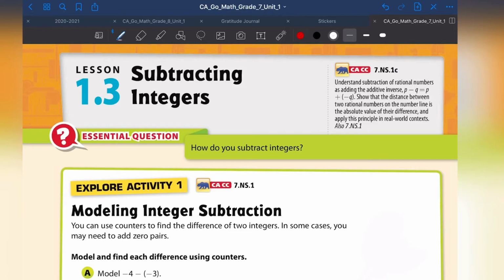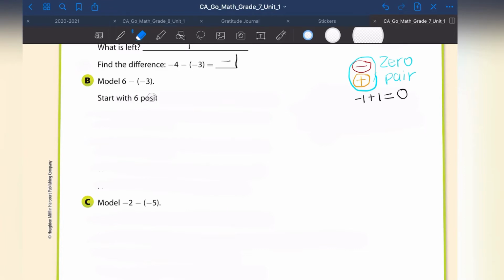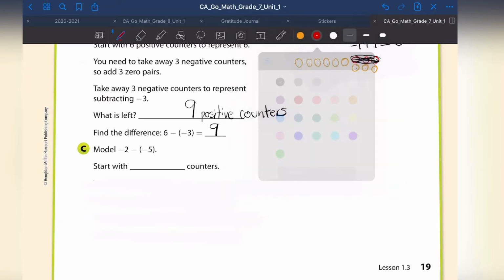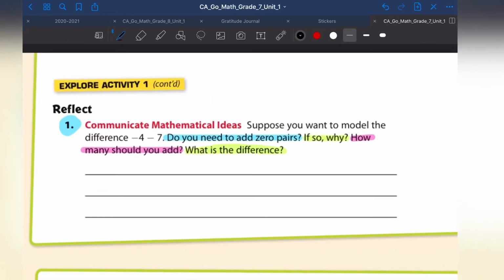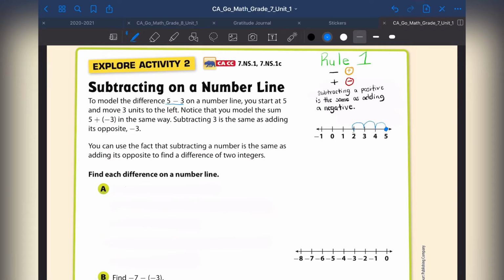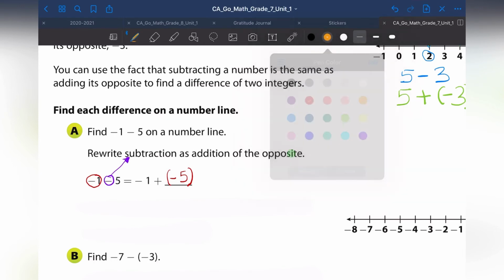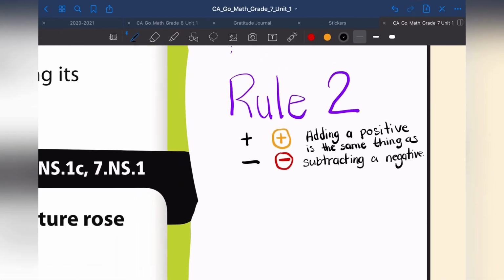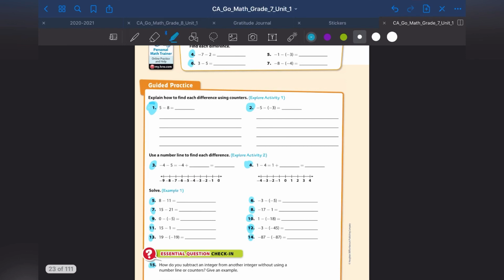7th Grade Go Math Lesson 1.3